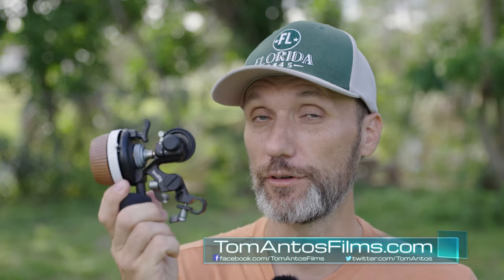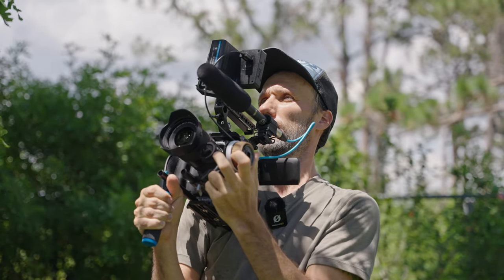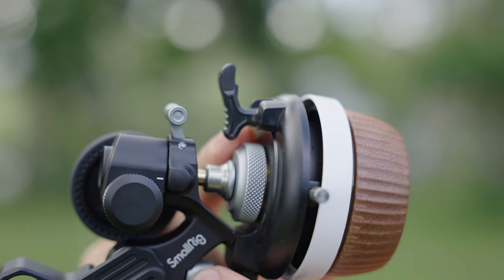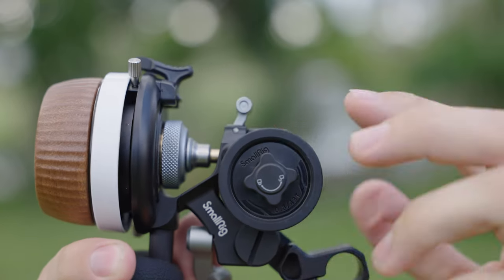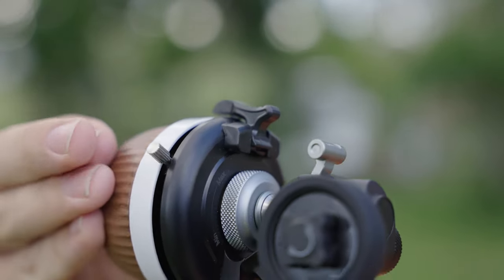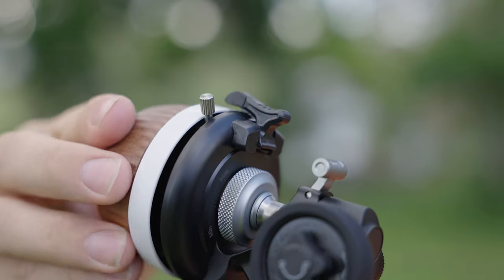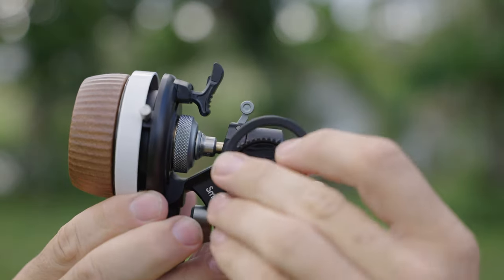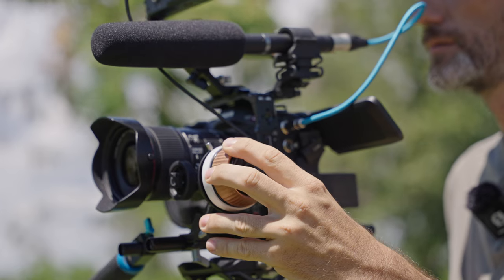Simple yet Innovative - SmallRig Follow Focus F60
⬇️ Get the SmallRig F60 Follow Focus here ⬇️
Amazon Germany
Amazon Canada

Time Stamps:
00:00 Intro
00:21 Size
00:35 Hand Grip
01:00 Extension Arm
01:34 Friction Adjustment
02:22 Direction Switch
03:14 Hard Stops
04:19 Whip
04:43 Carry Pouch
05:37 Grip Ring
06:09 Conclusion